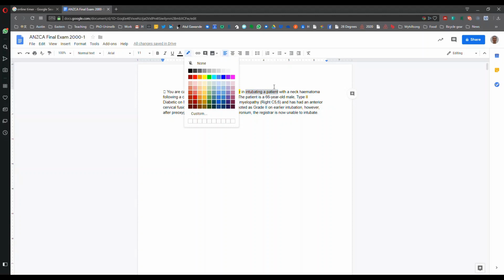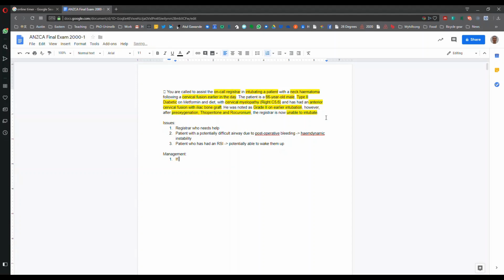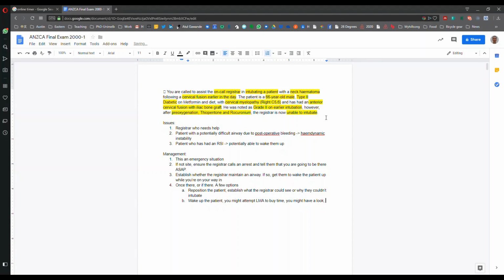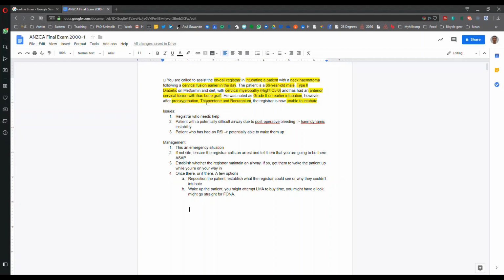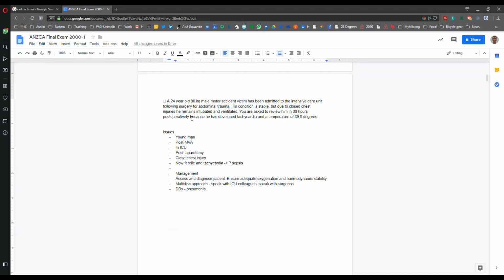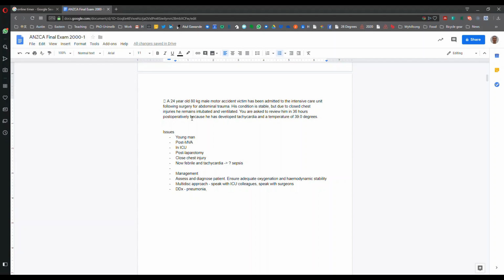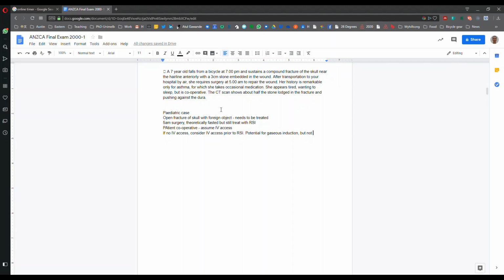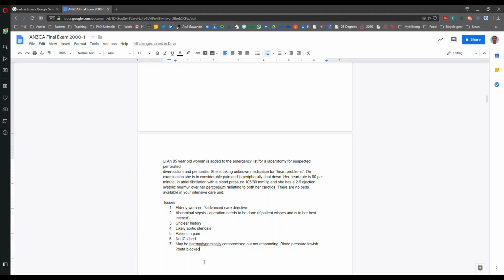ANZCA Final Exam viva stems demonstration